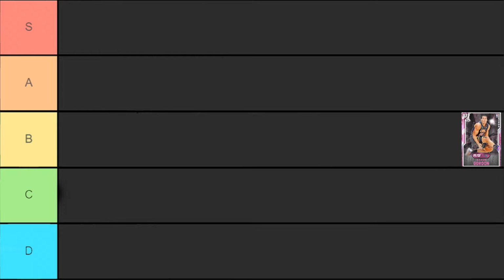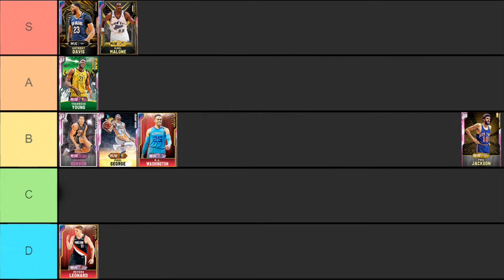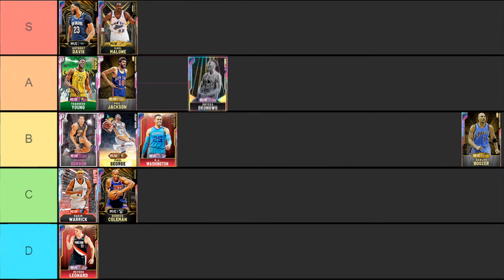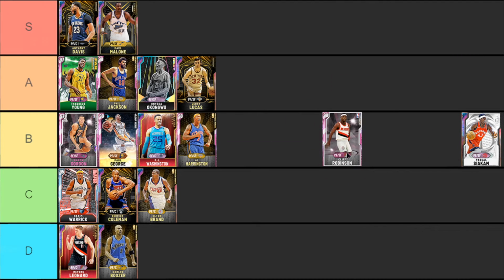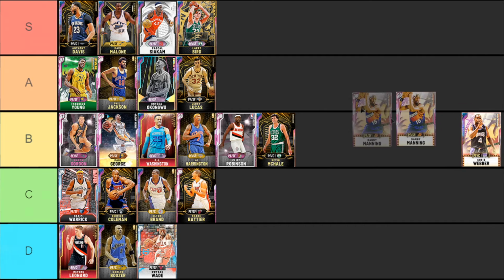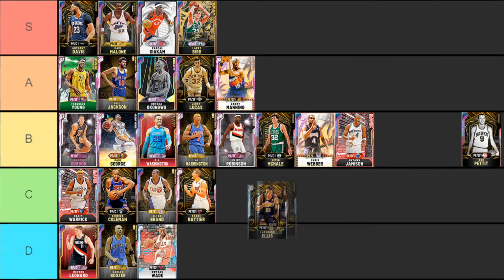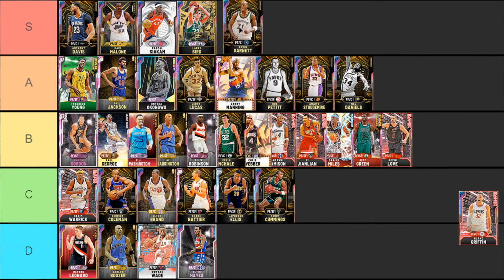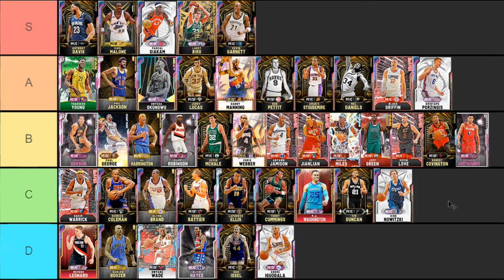RANKING ALL OF THE BEST MYTEAM POWER FORWARDS!! NBA 2K20 POWER FORWARDS TIER LIST!! JULY TIER LIST!!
Power Forwards Tier List 2K20 - Nba 2K20 Power Forwards

So I decided it might be a cool idea with how much everybody likes tier lists to go through from a myteam perspective and talk about all of the best badges in the game in a tier list form. So for the first part we are doing the best shooting badges tier list in nba2k20. if you guys want to see more tier lists or even more tier lists of the other badges in the game make sure that yall spam up the likes and comment down below that yall want more of these.